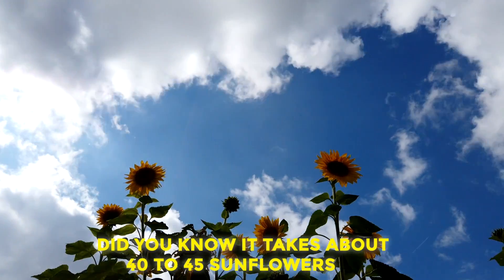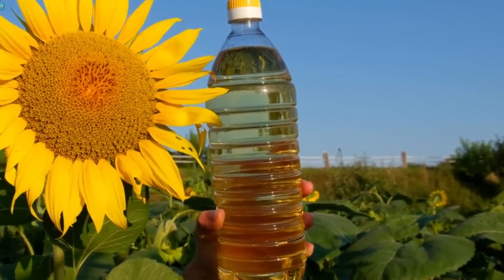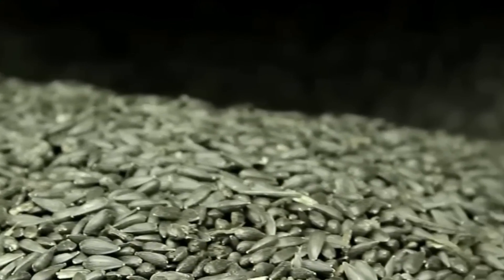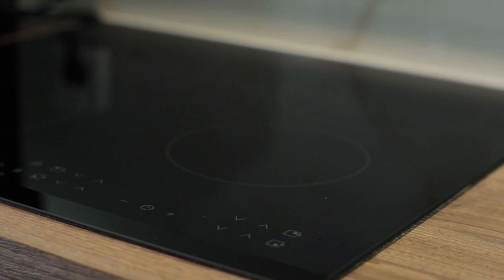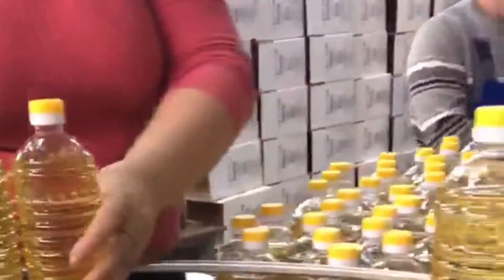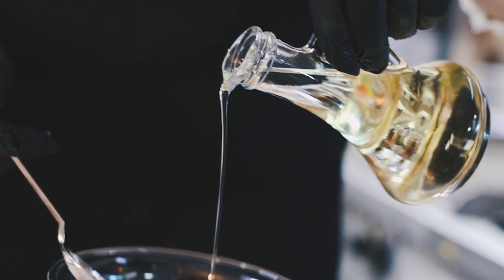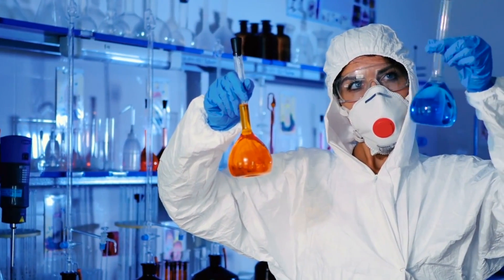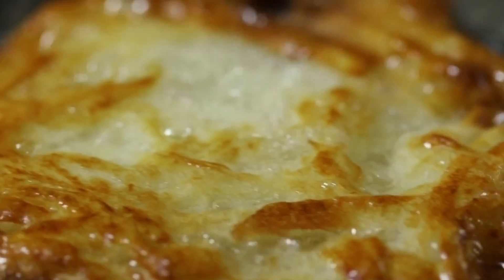How Sunflower Oil Is Made In Factory | HOW IT'S MADE